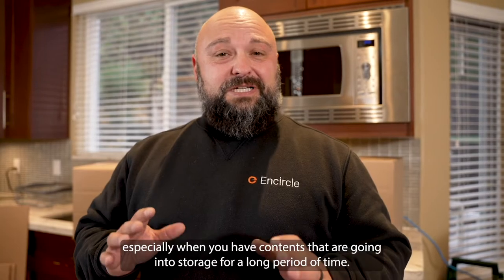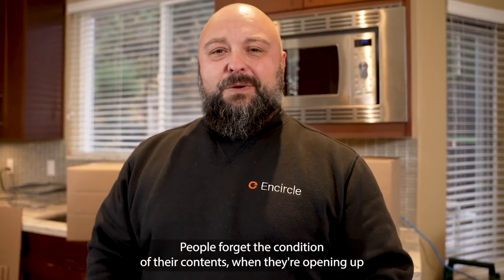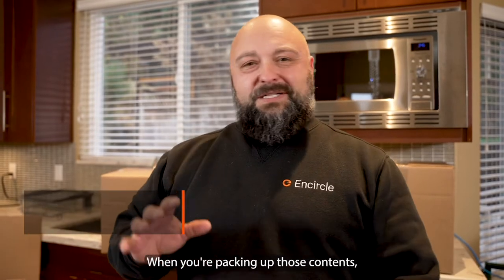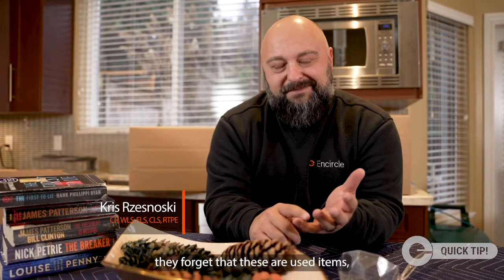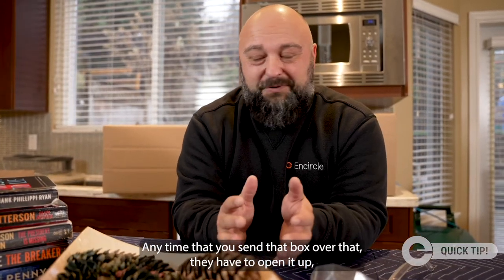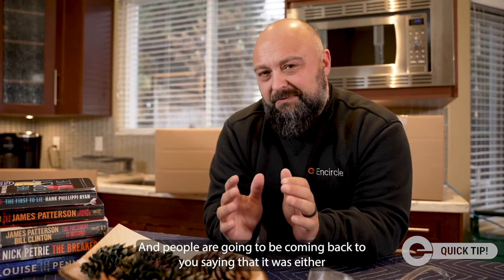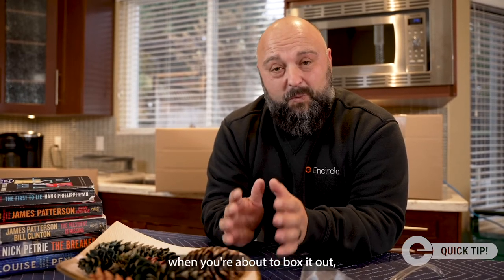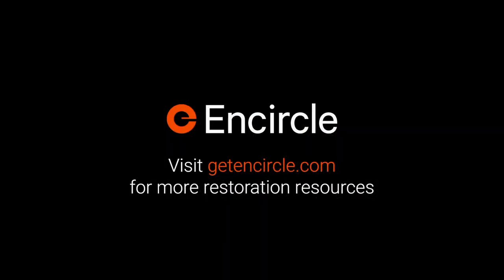Documenting Storage Items - Quick Tip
It's important to document any item you're moving so you don't get caught paying for preexisting conditions.